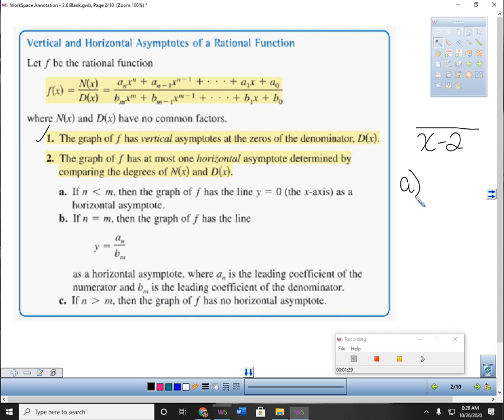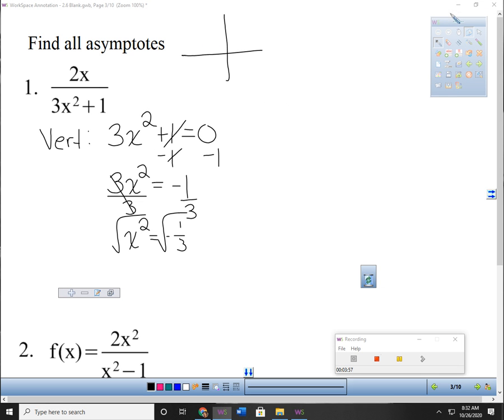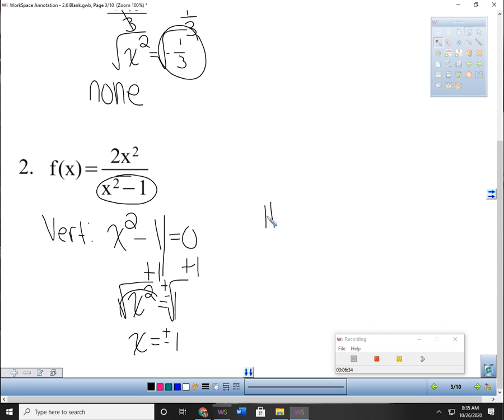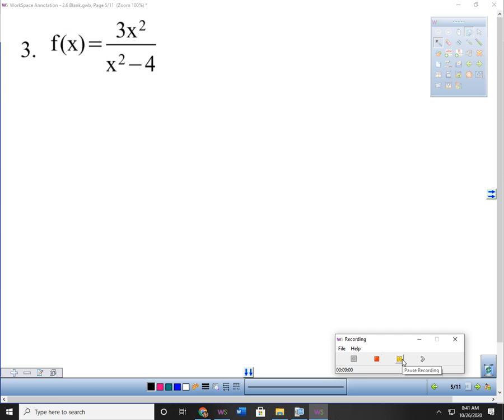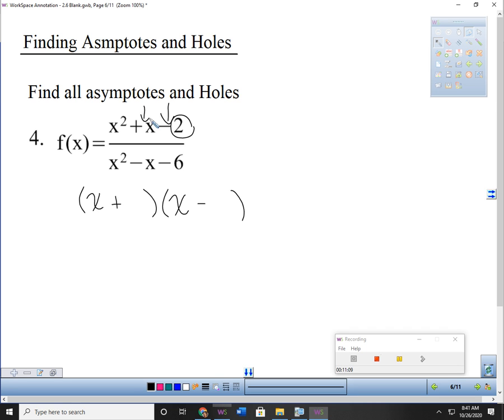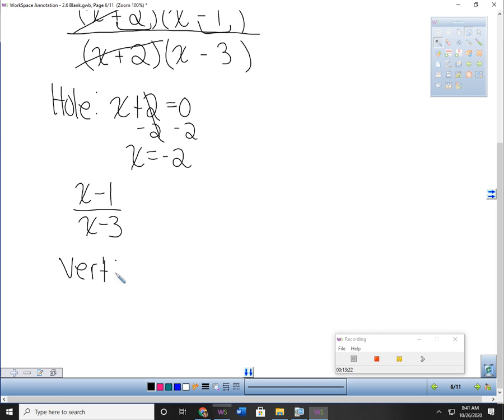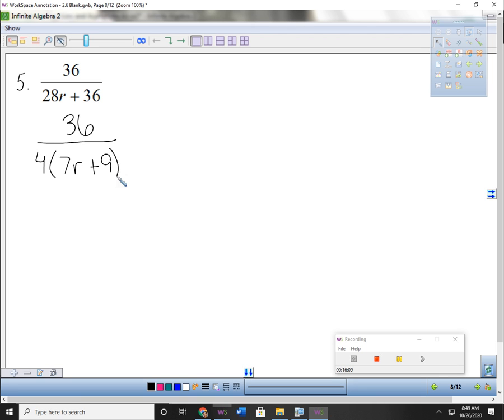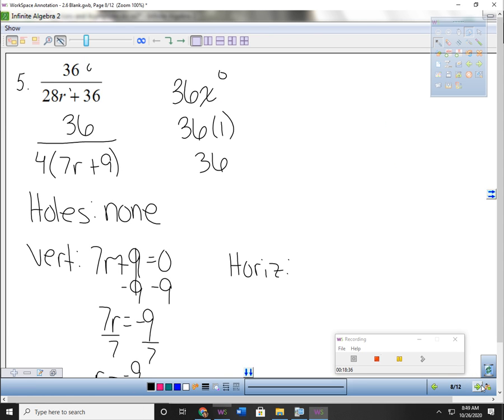2.6 Rational Functions and Asymptotes (Part 1 #'s 1-5)